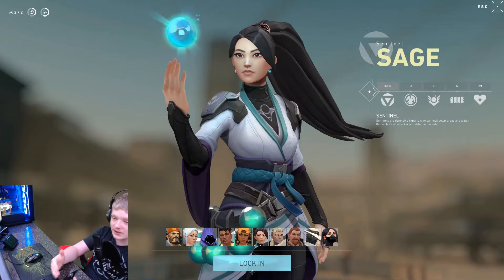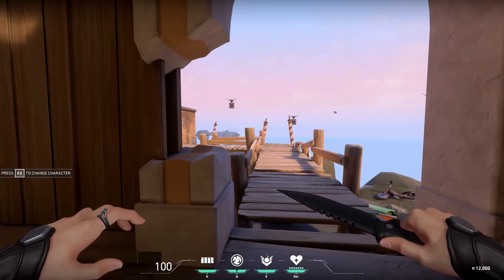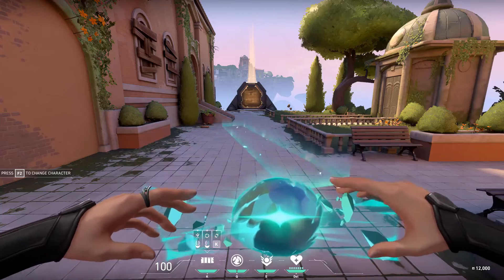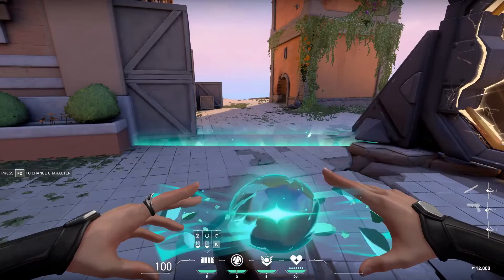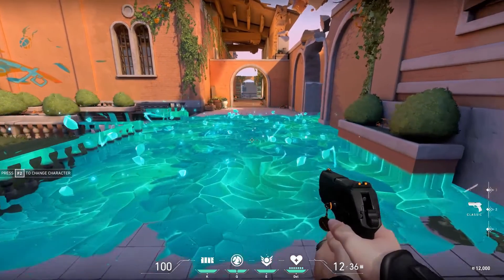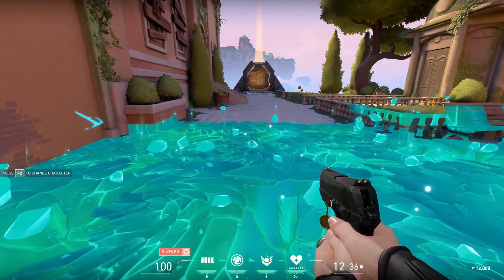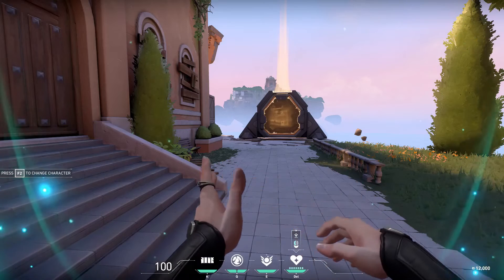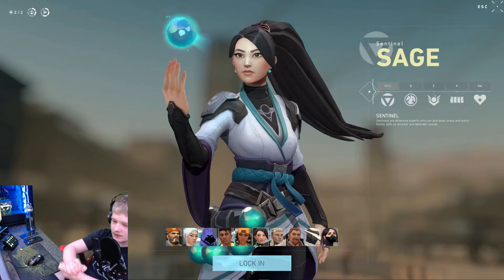valorant Sage Character Tutorial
In this video, I show you how to play the valiant character Sage.